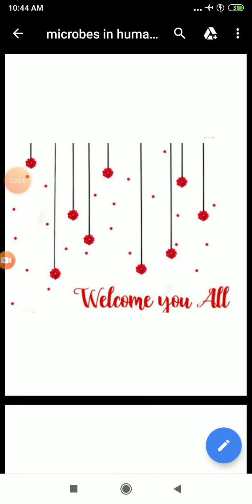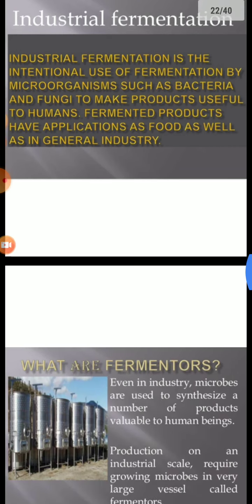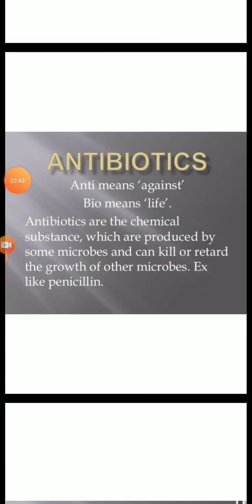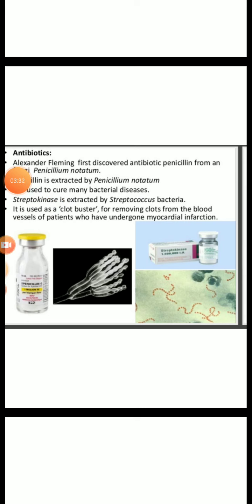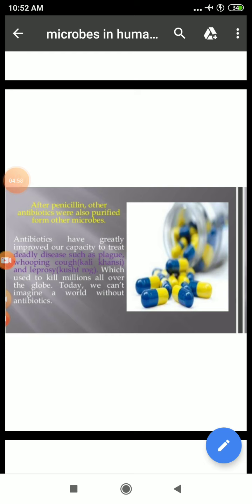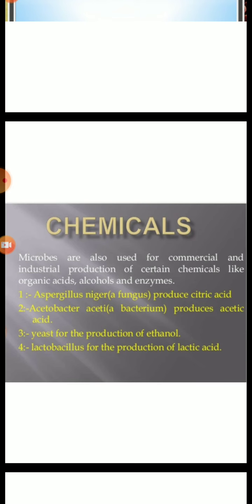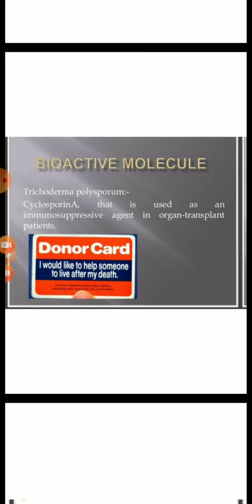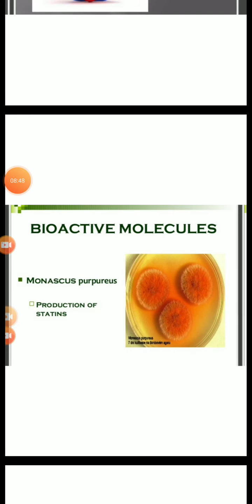Microbes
Use in industries